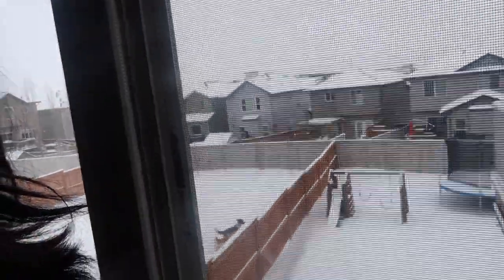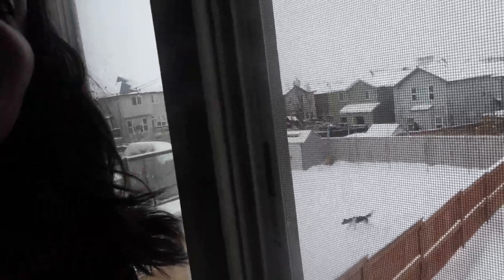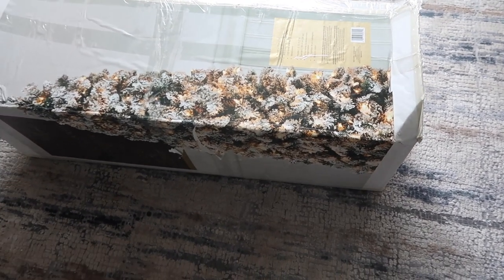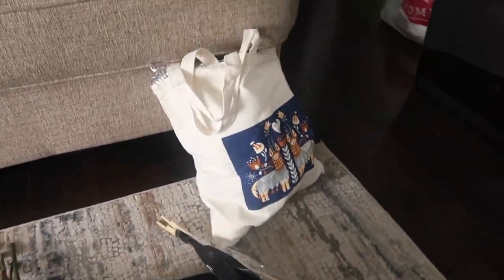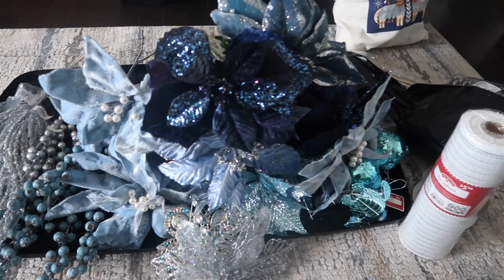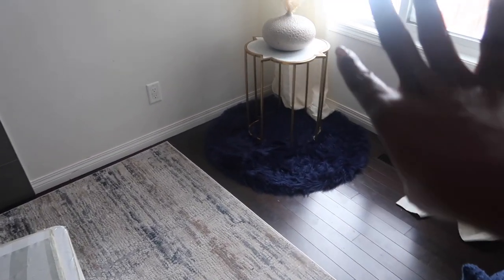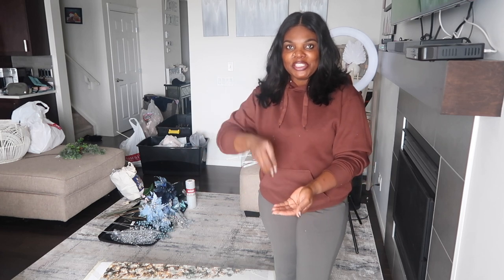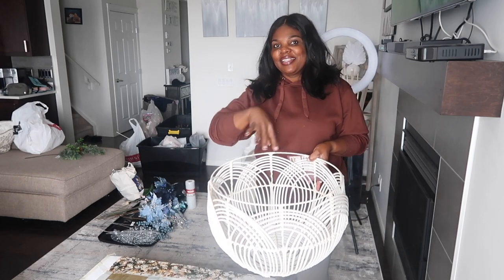2022 CHRISTMAS TREE DECORATE WITH ME